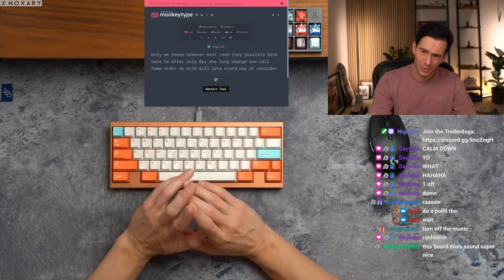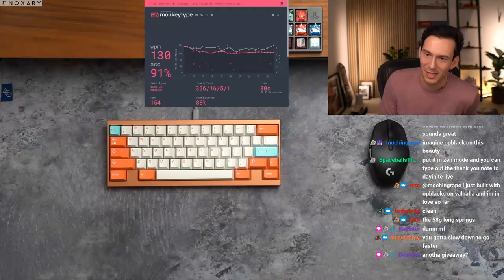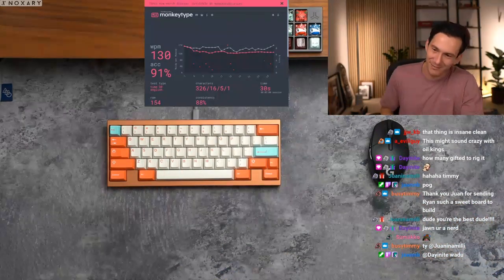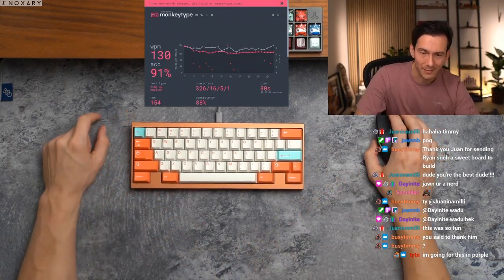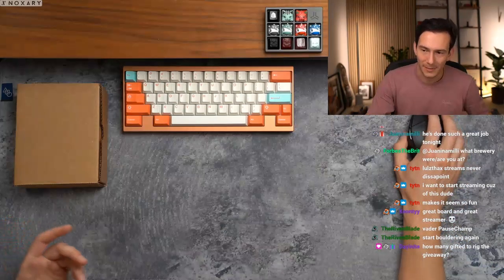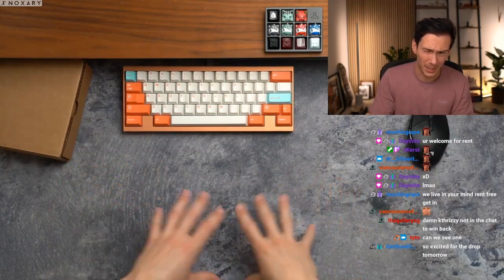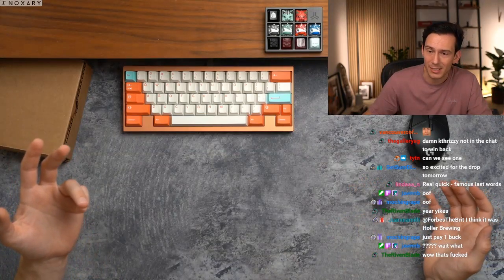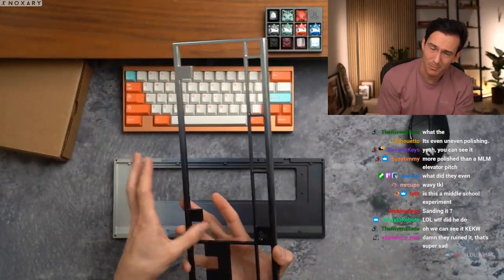MODULAR DESK When I hear the sound of the piano, I remember what year it was